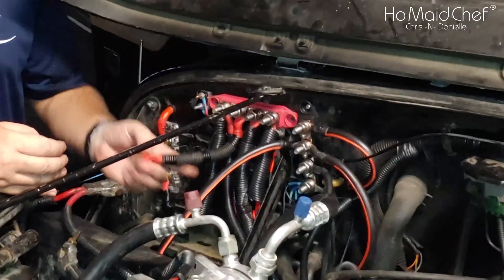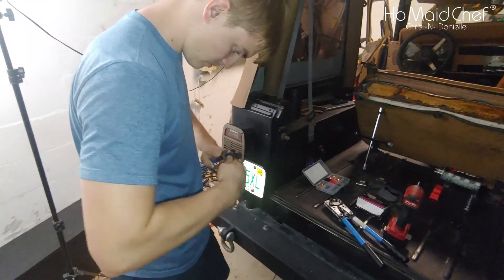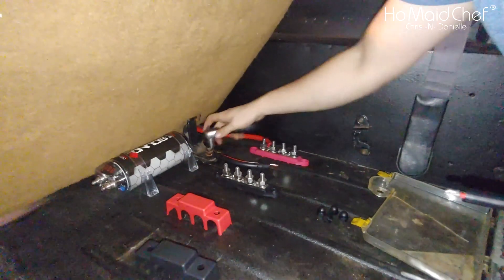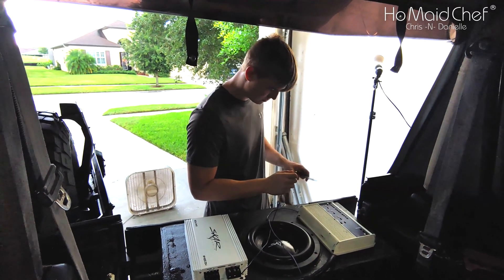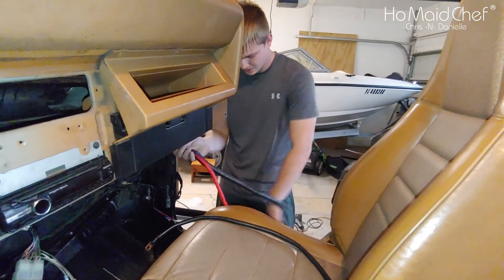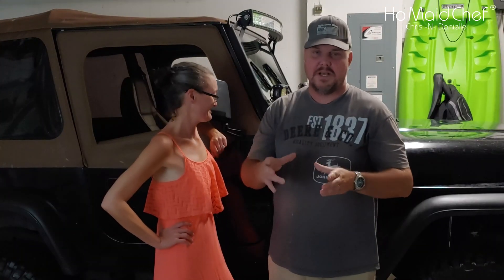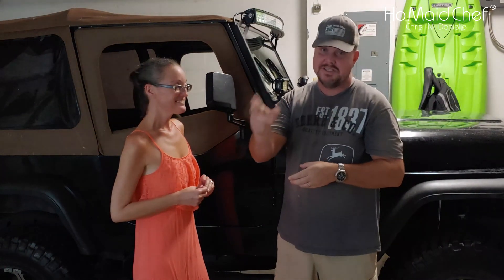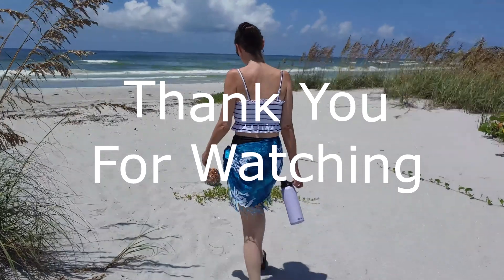Setting Up Multiple Amplifiers And Capacitor To DC Bus Bars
Setting up two amplifiers and a capacitor to power a DC bus bar distribution center. As opposed to wiring everything to the capacitor, this is a much safer and cleaner option. In addition, you will be able to expand your car audio system in the future.

Parts And Tools Used:
4 Post Power Distribution Block Bus Bar Pair
Battery Cable wire Lug Crimping Tool with Cable Cutter
AWG Copper Wire Lugs with Heat Shrink Set
SoundBox SCAP2D, 2.5 Farad Digital Capacitor

In most cases, when wiring up a bus bar, heavy gauge wire comes from the battery and lighter gauge wires are used to connect accessories. As a result, your accessories, in our case stereo amplifiers, will have the power they need to run effectively. Underpowering your accessories can shorten their life and who wants that.

We wired our monoblock amplifier for our subwoofers with the same gauge as our battery supply cable. The additional power that the amp required was compensated for by wiring a capacitor to the bus bar. Additionally, capacitors extend the life of the battery since they minimize power spikes.

Once the bus bar has been installed, do a final check to make sure everything is tight. In order not to blow a fuse, we disconnected the capacitor positive cable from the bus bar. We then connected the battery that was powering everything but the capacitor and made sure that everything worked.

Once we are sure there are no issues, we can now charge and connect our capacitor to the bus bar. To do this we used jumper cables connecting the positive cable to the battery. Using the other side of the positive jumper cable, we connected it to the positive wire on the capacitor. Sparks fly and the capacitor is charged. It can now be connected to the bus bar. Using this method is much faster than using a resistor, and you will not blow the inline fuse at the battery.

00:00 Setting Up Multiple Amplifiers And Capacitor To DC Bus Bars
01:26 Disconnect Car Battery And Discharge Capacitor
02:02 Making Ground Cable For Bus Bar
05:56 Connecting Capacitor to Bus Bar
07:36 Wiring Up Amplifiers
09:30 Running Positive Cable From Battery To Bus Bar In Jeep
10:30 Separate Audio Cables From Power Cables
11:51 How To Charge Audio Capacitor Easy
12:57 Our Thoughts Of the Install And Banter
17:36 Bloopers And Outtakes

Song And Artist:

The content on our YouTube Channel is only intended for adults only.